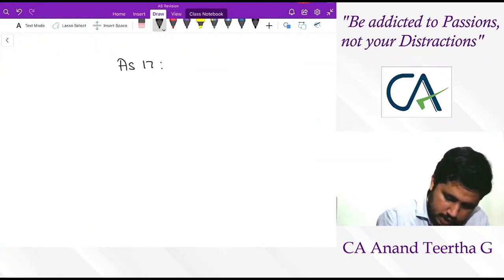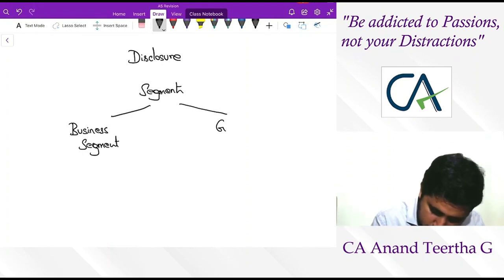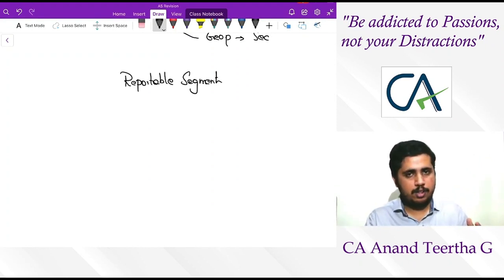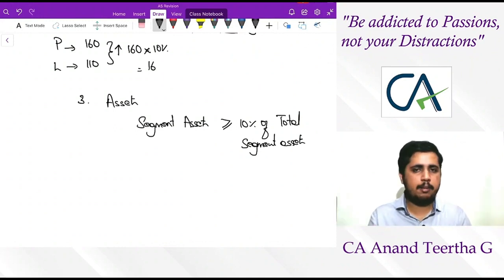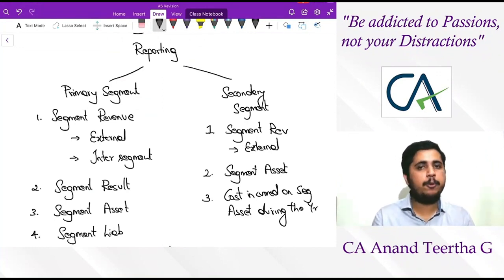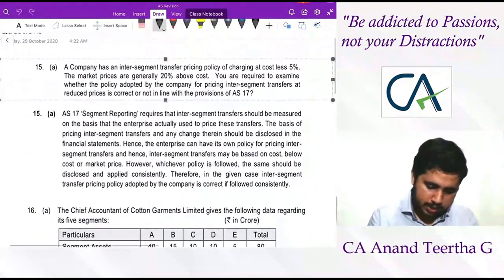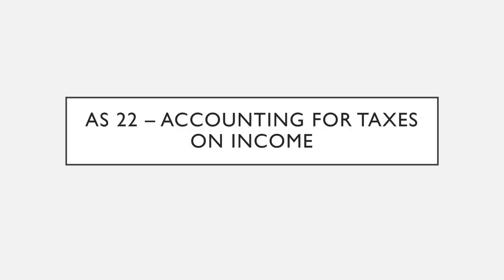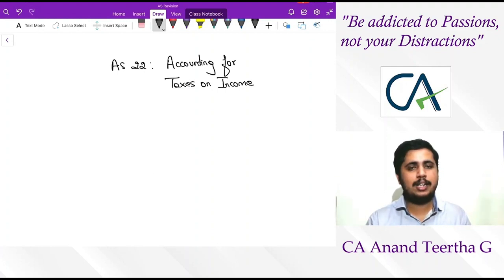Advanced Accounting AS 17, AS 22 and AS 29 - CA Inter Revision in English - May 2024 - Session 8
Topic Covered - AS 17, AS 22 and AS 29 - Applicable for CA Intermediate Advanced Accounting under New Syllabus applicable from May 2024 exams and onwards.

This is Session is of the ongoing Revision series.

Best Wishes!